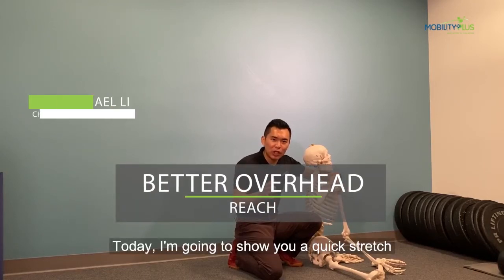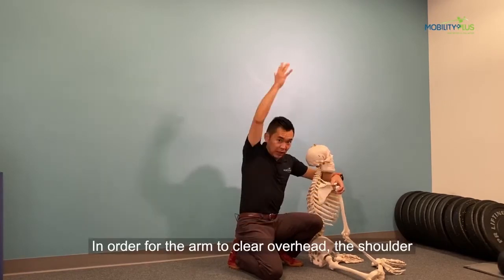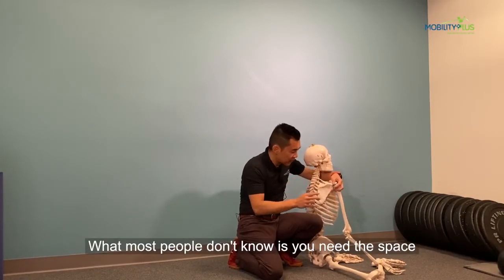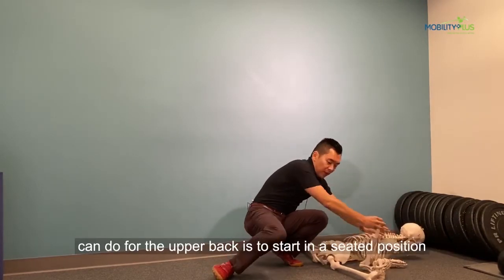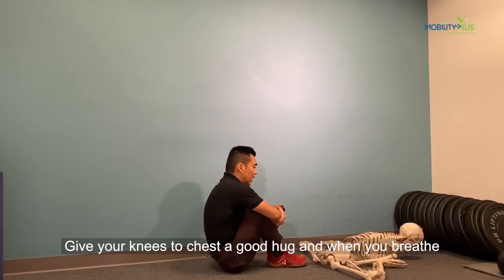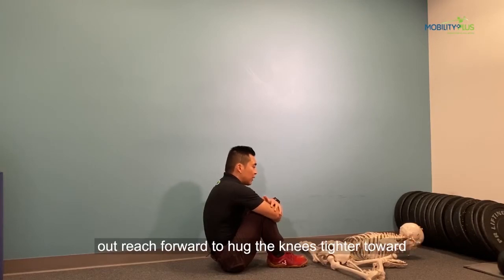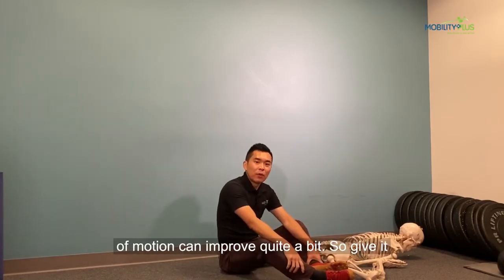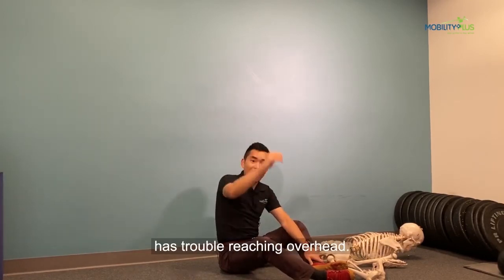How to Improve Shoulder Overhead Mobility | Snatches & Clean & Jerk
Do you want to improve your overhead reach position? Have shoulder pain when doing a barbell Snatch? Keep reading below 👇

The shoulder blades play a key 🔑 role in one’s ability to reach overhead. If the shoulder blade does not have enough room to glide and rotate, it can affect your shoulder flexion range of motion or cause impingement with overhead movements like a pull-up or Barbell Snatch!

Today, I am going to show you a ‘stretch’ that uses your breathing to ‘push’ air into the upper back by forcing the upper back to expand. This expansion allows more space for the shoulder blades to glide up and forward, hence allowing your arm to reach higher. If you have tried stretching your lat muscles to no avail, give this a try.
Video Outline
0:00 Intro to Overhead reach anatomy
0:21 Upper back stretch position
0:31 Upper back expansion breathing cue

1️⃣- While sitting on a comfortable surface, bring both knees to the chest and give yourself a big hug 🤗 You deserve the LOVE ❤️. Make sure to not hike up your shoulders when hugging your legs.

2️⃣- With every INHALE, aim to direct the air expansion into the upper back then with every EXHALE, reach your elbows forward and around as if you were trying to hug your knees tighter to your chest.

3️⃣- Aim for 2-3 sets of 10 breaths. Then, recheck your Overhead Reach! 😁💪🏽

❗Please remember, you should NOT ❌feel more shoulder complaints while doing this exercise.

👉🏼If you like this video, make sure you give it  👍 and SHARE it with a friend who has frequent shoulder mobility issues or needs help with their Shoulder Pain!💪🏼

2200 6th Ave, Suite 832 Seattle, WA 98121